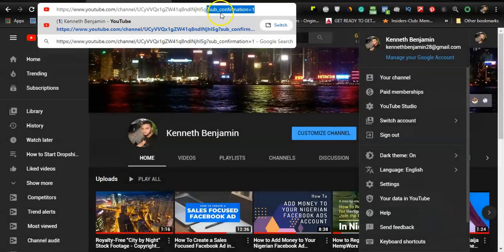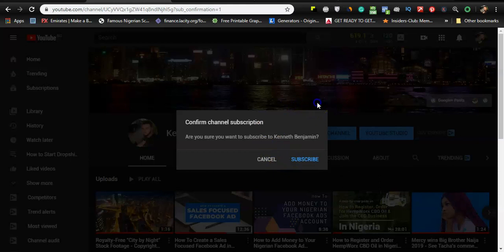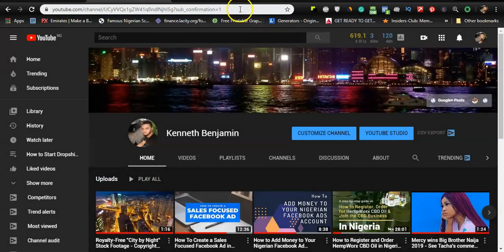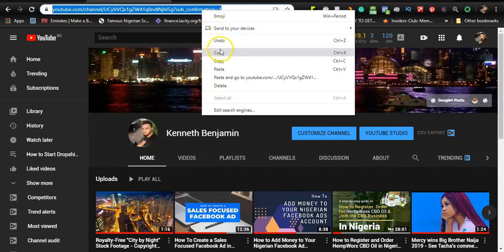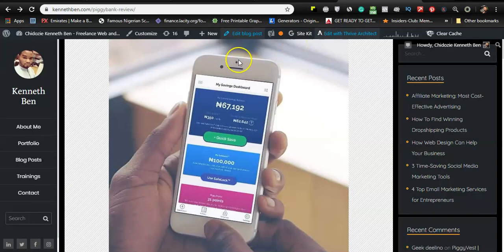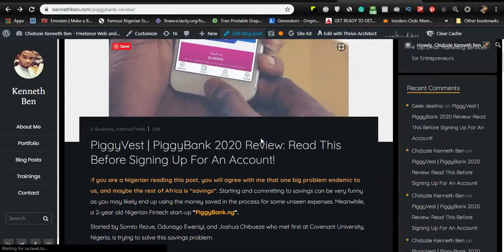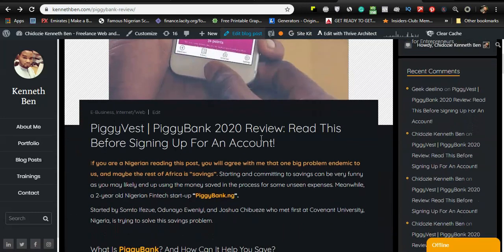How to create YouTube subscribe link in 2020 - with application examples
Code to add to your URL as explained in the video: ?sub_confirmation=1

Make youtube subscriber link to send to your contacts, email lists or blog followers by simply adding a little code snippet right after your YouTube channel link.